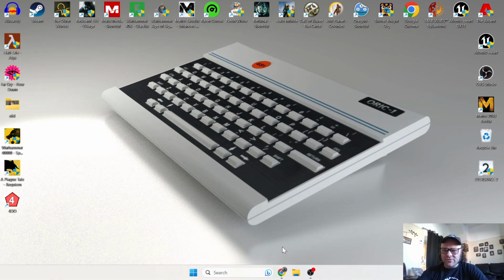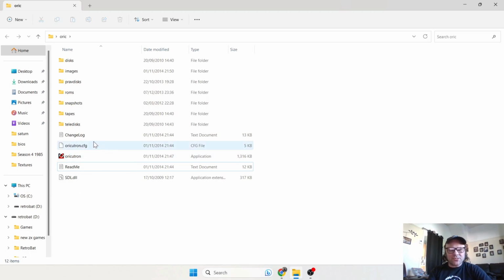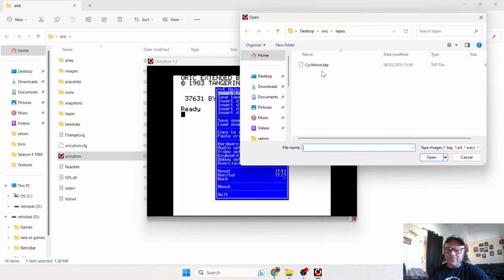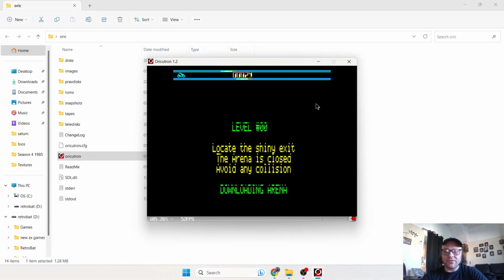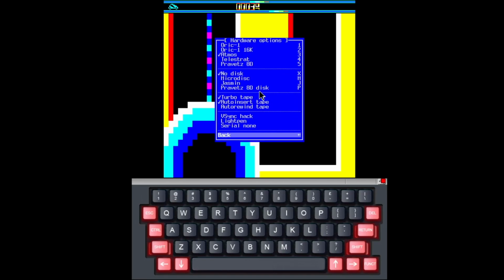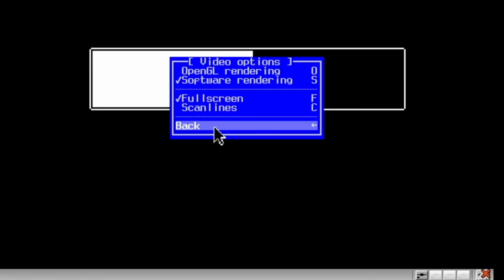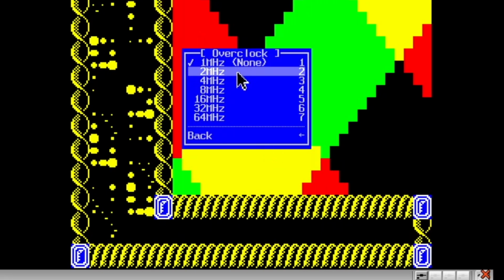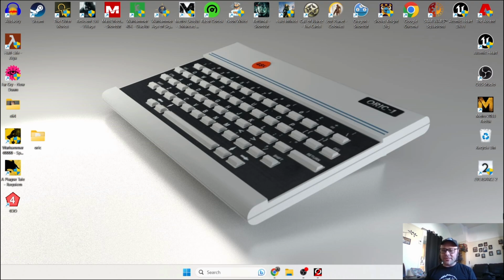Oricutron - Tangerine Oric Emulator Setup Guide - Beginner Guide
Today we are checking out the awesome Oric Oricutron Emulator for Windows PC. This is a full and complete setup guide and an easy way into Oric Retro gaming.